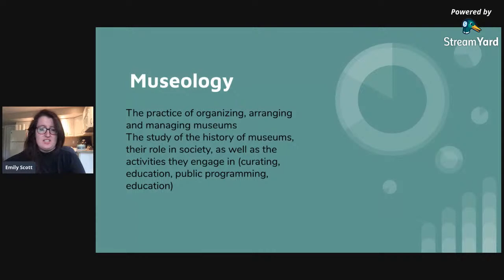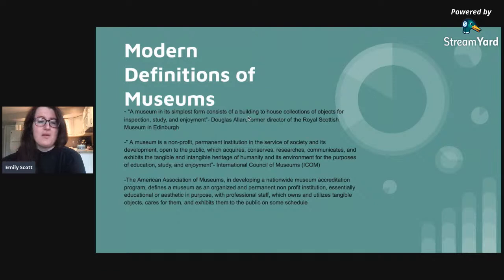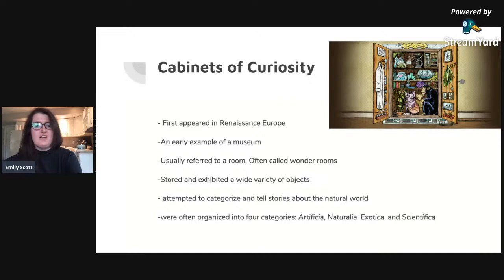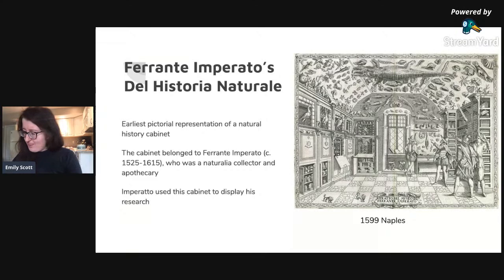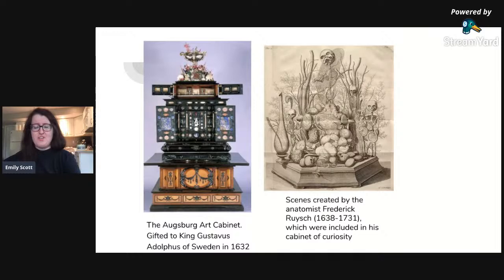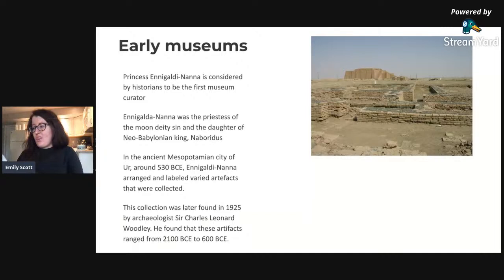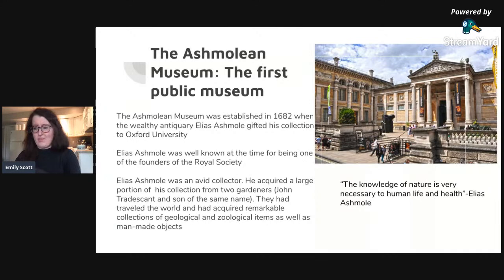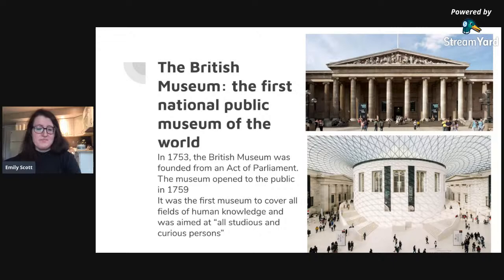Introduction to Museology | Lecture 01 | SCHG_FOC20_IM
Early Museums and Cabinets of Curiosity

Ft. Mentor Emily Scott.